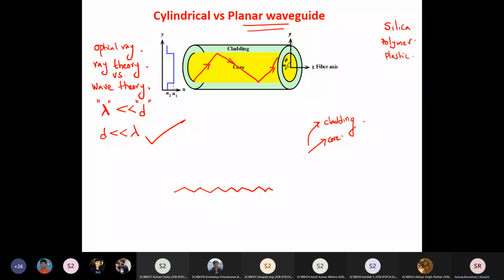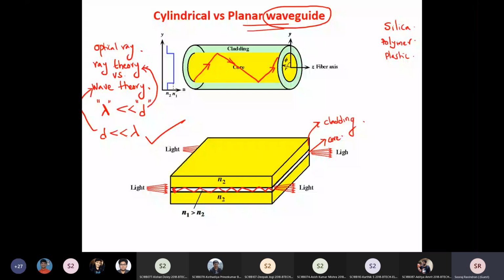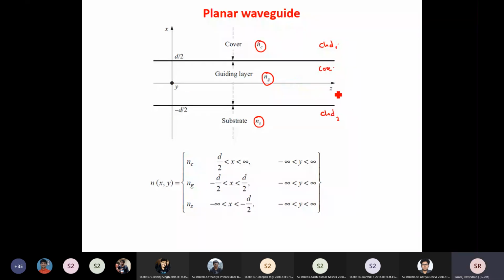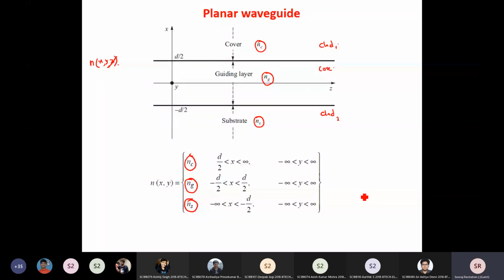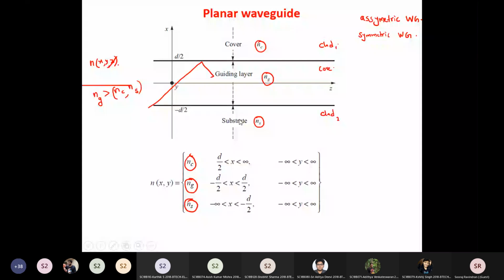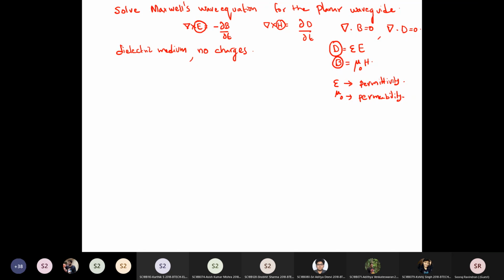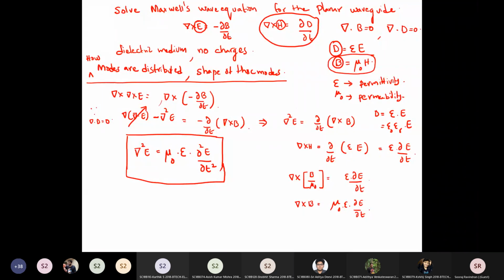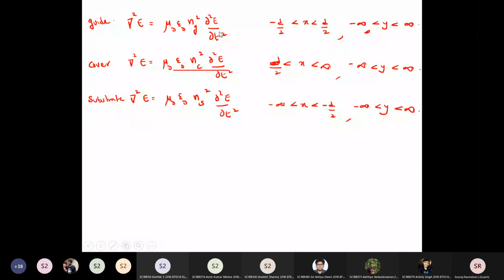AV412 Satellite and Optical Communication, Lecture 7, 30-08-2021